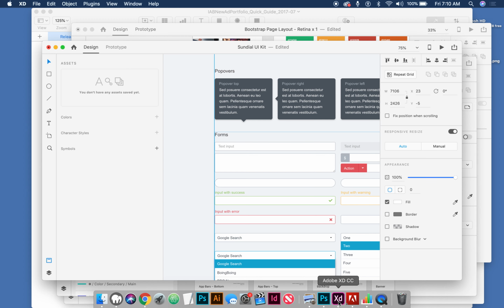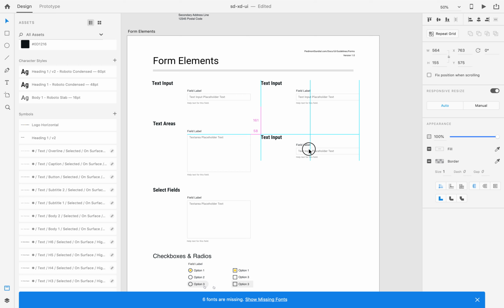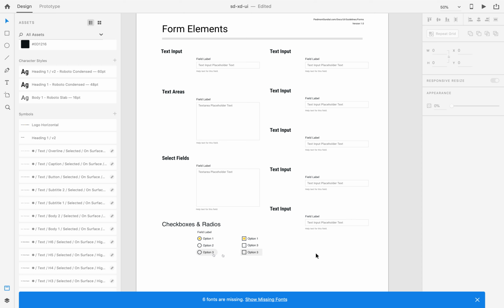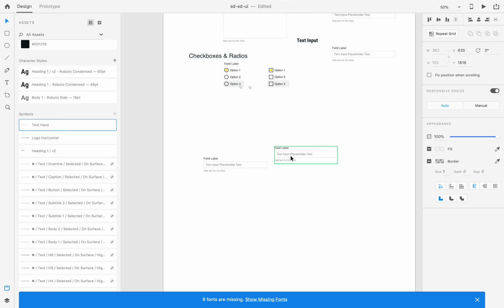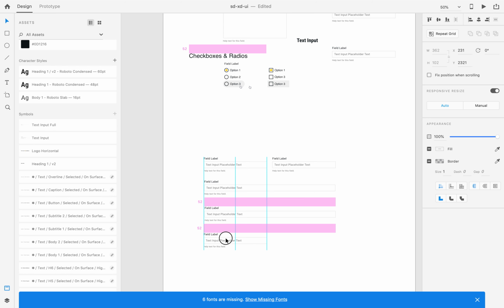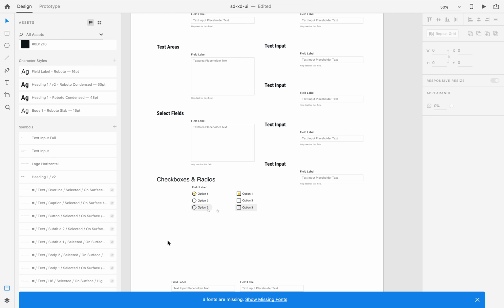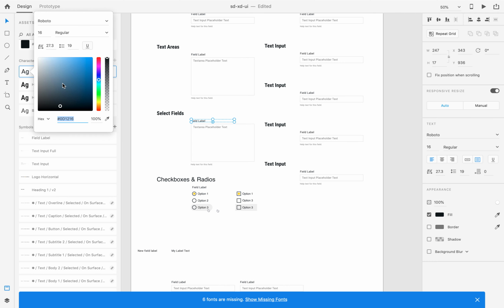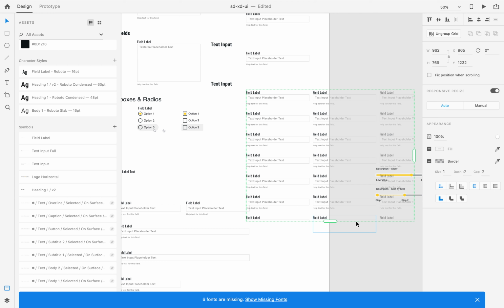Comping pages in Adobe XD